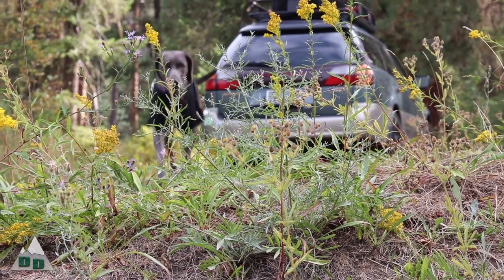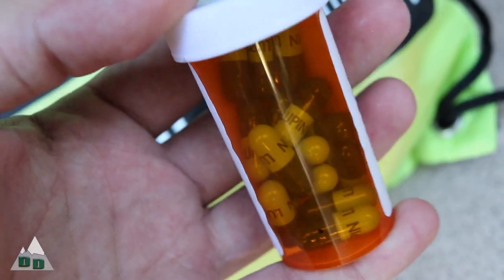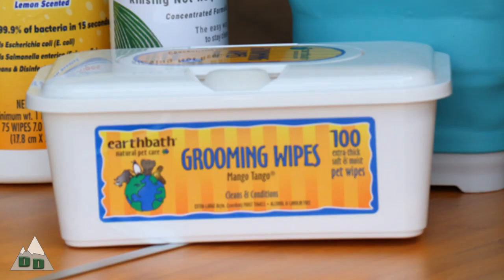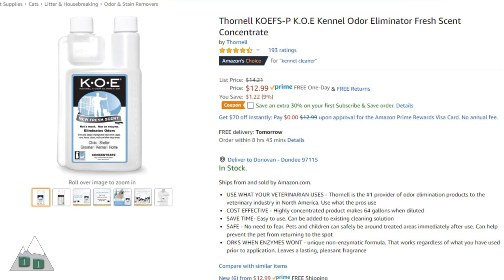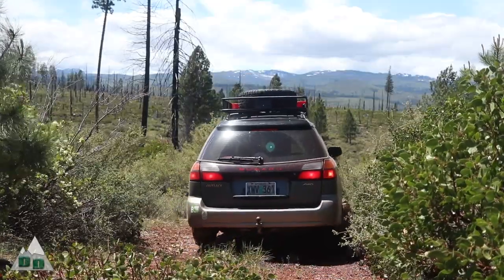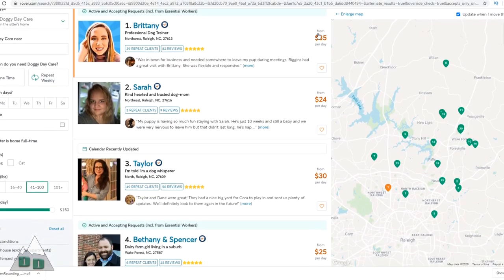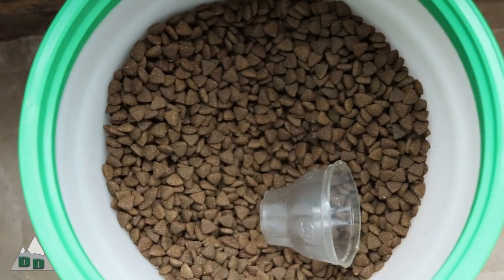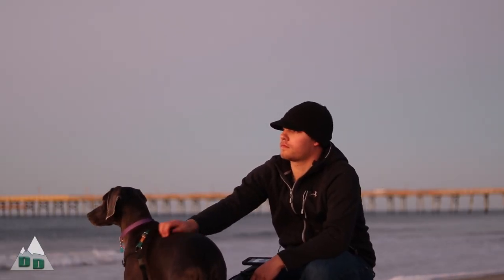ROAD TRIP w/ a DOG! | Tips & Preparation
Are you planning a big roadtrip or looking to be a nomad living the vanlife with your dog as your copilot? In this video I share some top tips for long term or full time traveling with a dog. If you plan ahead and prepare appropriately you can have a fun and exciting time making memories on the road with your best doggo friend.

See how I modified my vehicle for camping & long term traveling!

FOLLOW REMI & I ON INSTAGRAM!